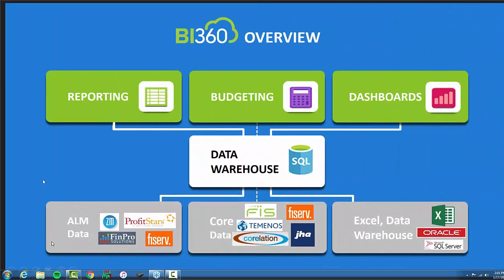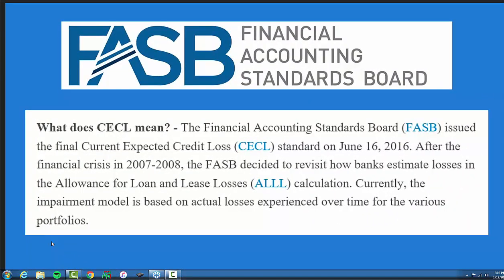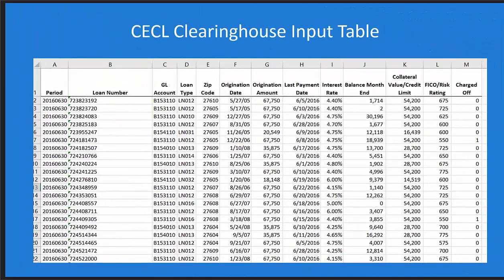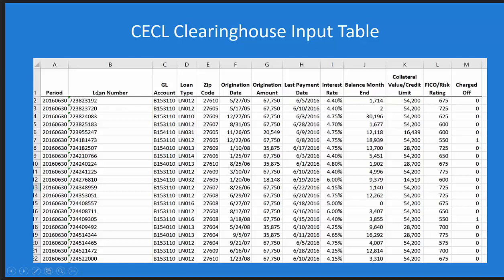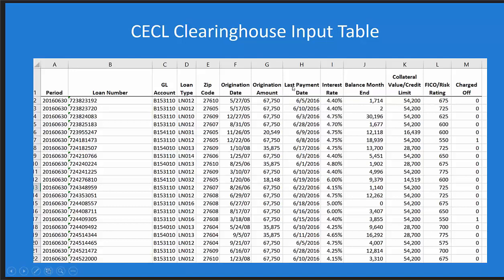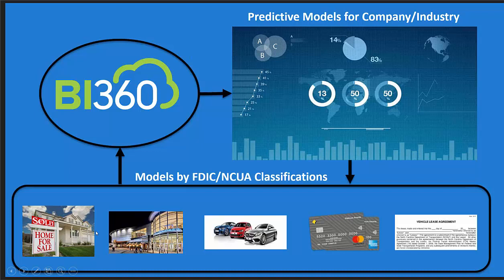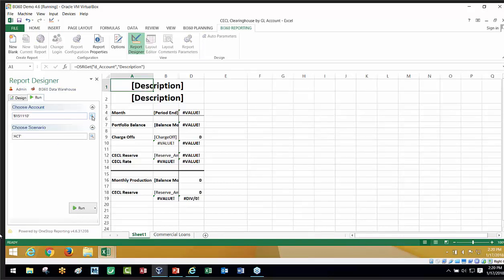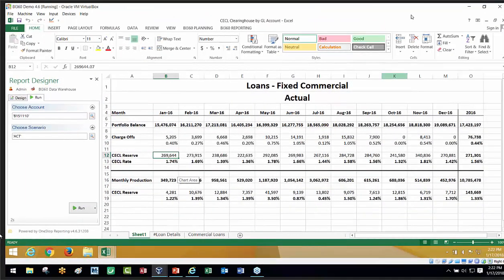CECL Clearinghouse - A New Service for Banks and Credit Unions